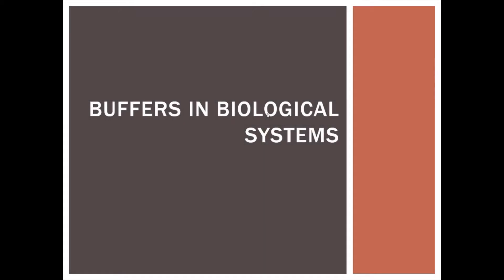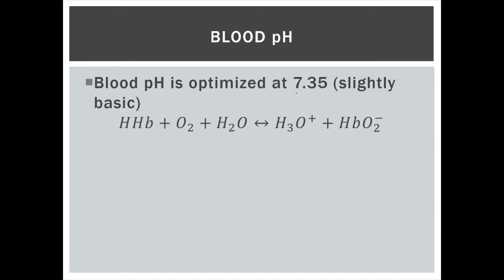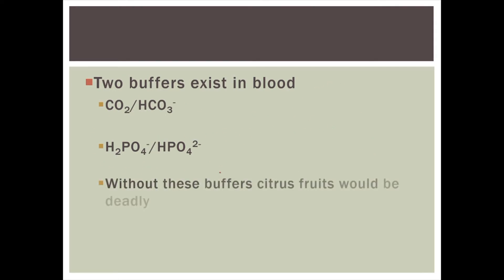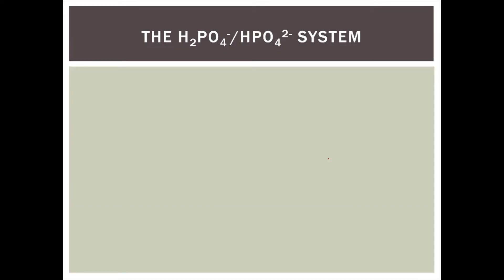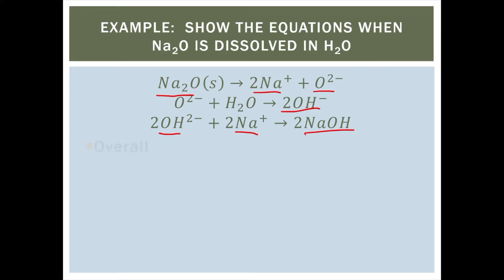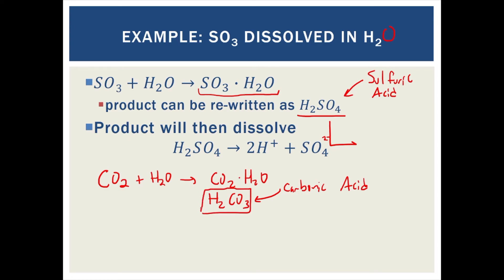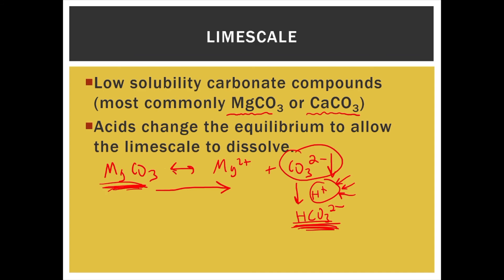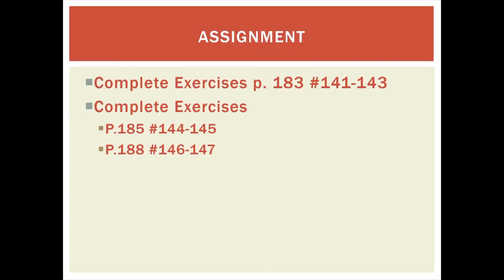Chem12 - U4p - Biological Buffers and Other Stuff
Discussing some practical uses of buffers, acids and bases.